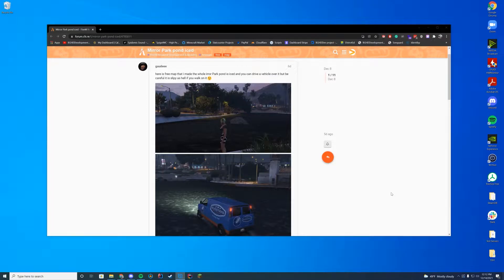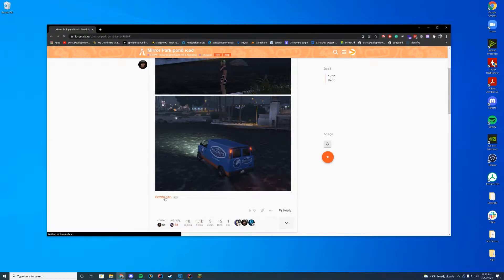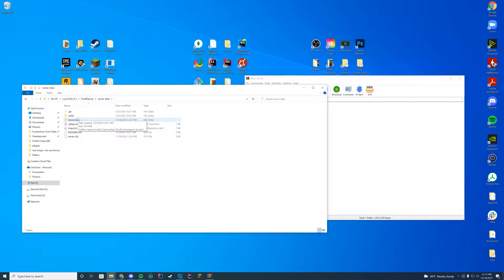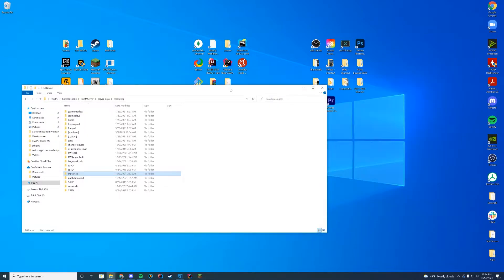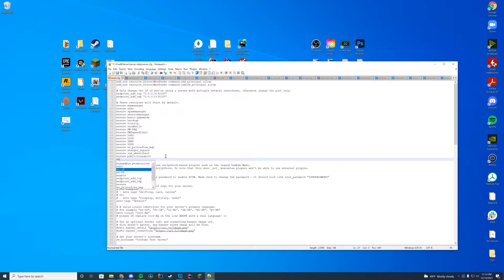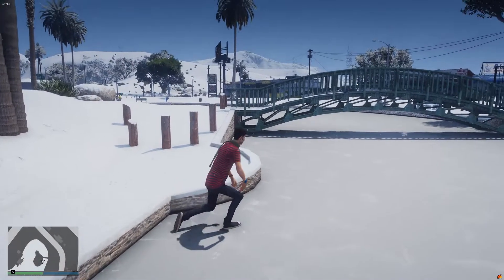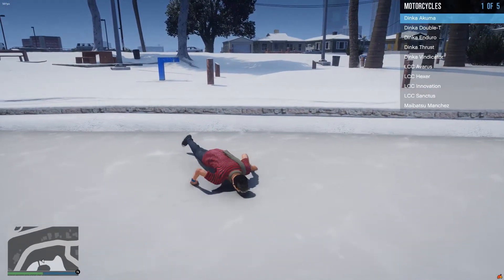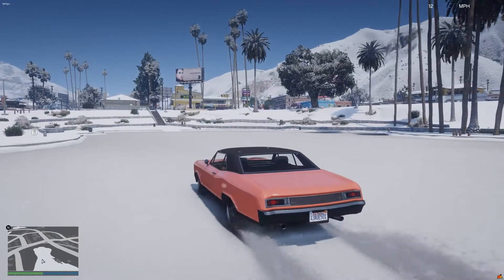Mirror Park Pond Iced - FiveM Resource Install/Overview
FiveM Resource install and overview today! Were in MirrorPark and the lake has been iced over!

Computer Specs:
Processor: Intel Core i9-11900K
Graphics: RTX 3090 Founders Edition
Ram: 64GB DDR4 3200MHz
Storage: 1x 2TB M.2 SSD & 4 x 1TB SSD
Motherboard: ASUS ROG Maximus XIII Hero (Wi-Fi)
Power Supply: Thermaltake Toughpower Grand RGB 1200W
Case: AI Crystal XL RGB V3 Full Tower

Other Specs:
Mic: Shure SM7B Cardioid Dynamic Microphone
Mixer: GoXLR
Editing Software: Adobe Premiere Pro
Thumbnail Software: Adobe Photoshop
Coding Program: IntelliJ Ultimate Edition
Keyboard: Razer Blackwidow V3 - Yellow Switches
Mouse: Razer Basilisk v2 Wired Gaming Mouse
Mouse Pad: Razer 3XL Desk/Mouse Pad
Monitors: 2x Acer Predator XB273K Gpbmiipprzx 27" UHD (4K)